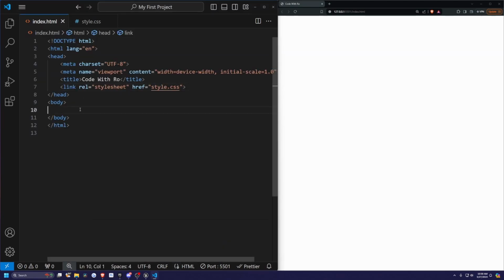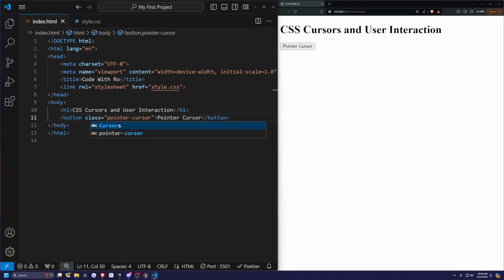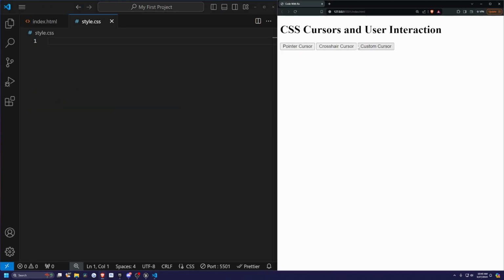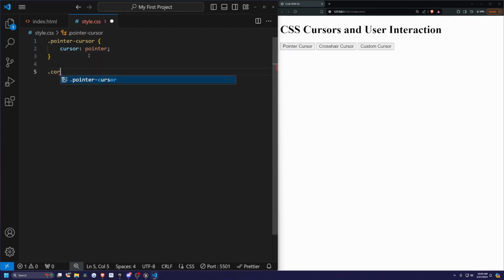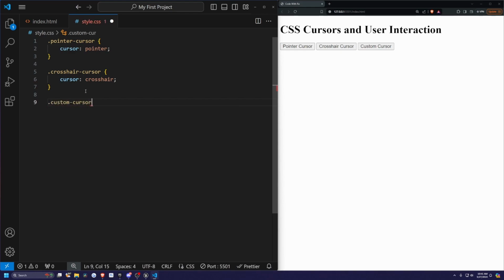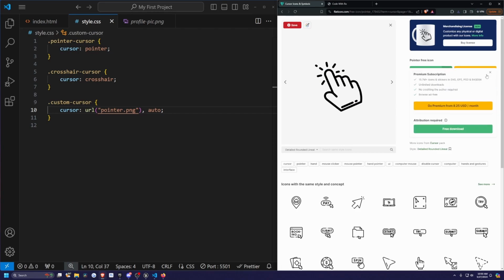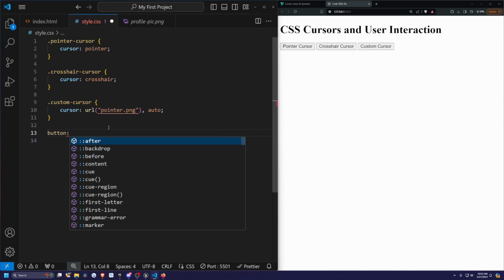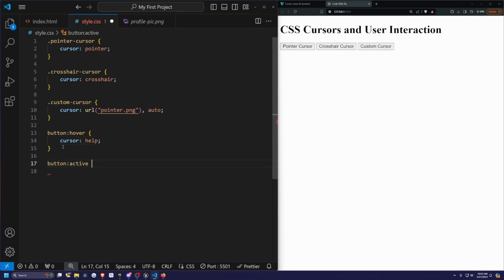CSS Cursors and User Interaction